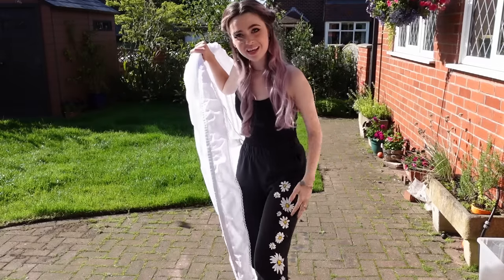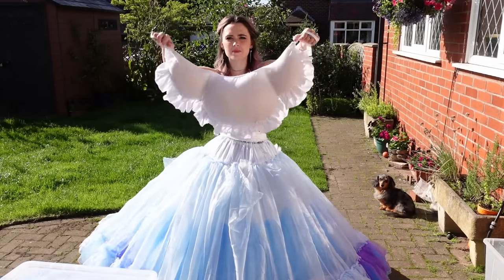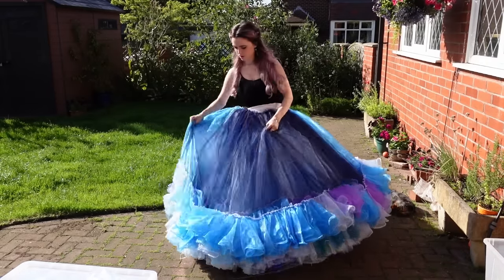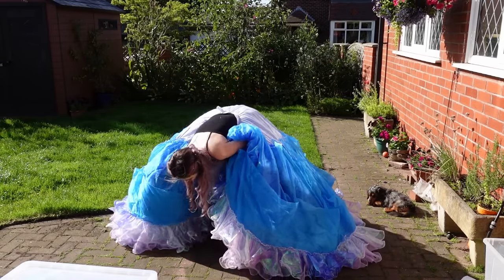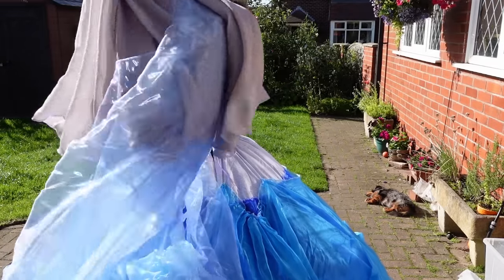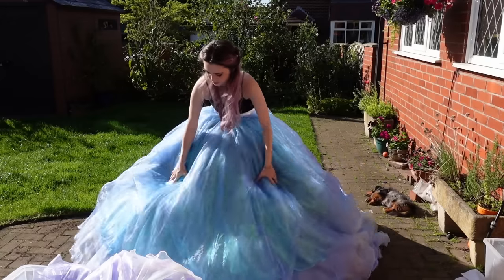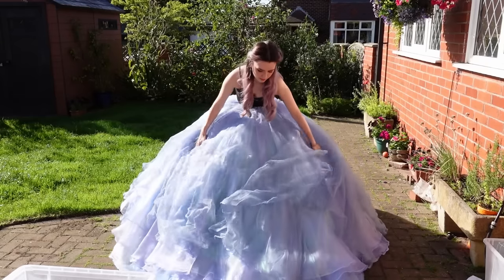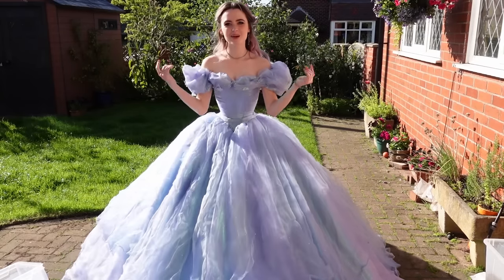Cinderella dress assembly - Get ready with me!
Hi welcome to my first YouTube video! Have you ever wondered how you put on the giant princess dresses you see on tv and in Disney films? Well this is how I get in to my all time favourite dress based on the live action Cinderella dress! This dress was one of my biggest inspirations to make dresses in the first place and my original dream project so I still can't believe I managed to make it. There are a lot of layers and getting in to it but it is definitely worth it in the end!

This is my first time making a full length video for YouTube so sorry if there are any mistakes or I make any errors I am still working out some of the issues but I hope you enjoy this video!

I hope you all enjoy watching how this dress is assembled. If you would like more information on this dress or screen accurate version of this dress@BellaMaesDesigns has so many tutorials and guides you should check out!

I have all the footage filmed it just needs to be edited so I am aiming to have a few tutorials out in the coming months!

For more updates and information I have frequent posts on my other social media accounts which you can check out and follow and I hope to see you guys soon! Have a great day :D